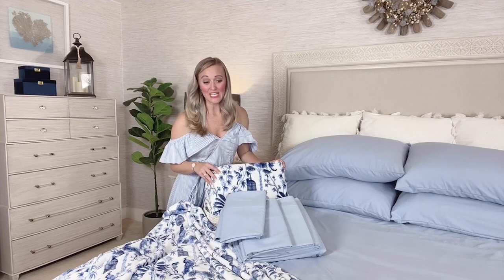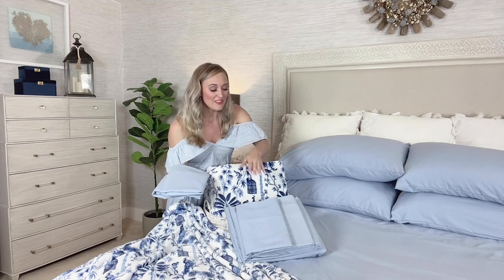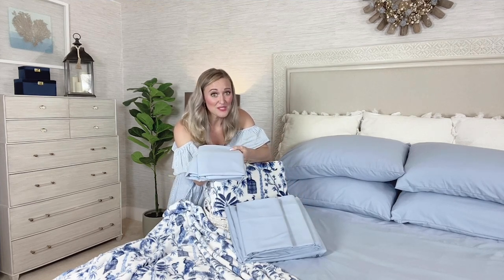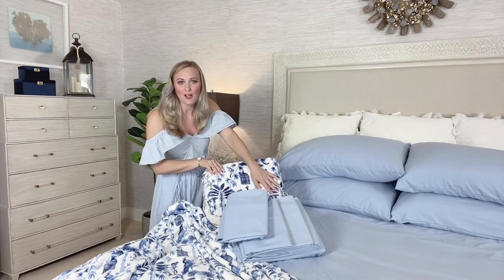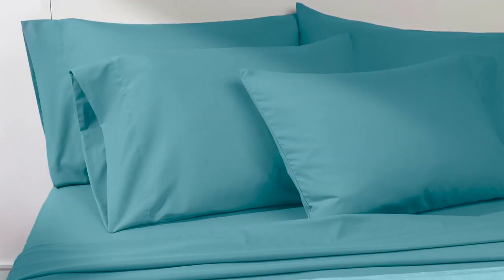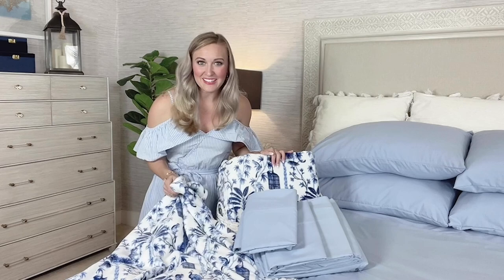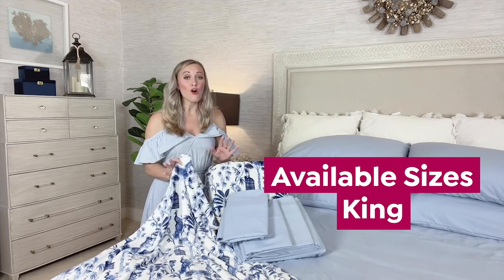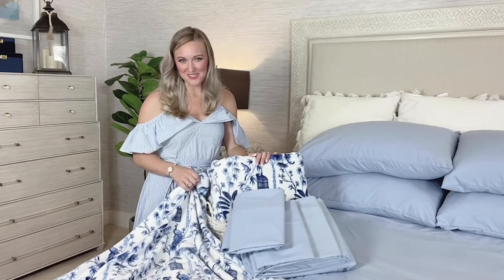South Street Loft Plush Blanket and 6piece Microfiber Sh...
South Street Loft Plush Blanket and 6piece Microfiber Sheet Set
This matched set includes a plush blanket and microfiber sheets with extra pillowcases to refresh your bed with a new look and super soft feel. The knit blanket is lightweight yet warm, so you can use it to cuddle up comfortably yearround.

    Plush blanket
    Flat sheet
    Fitted sheet
    4 Pillowcases (2 with Twin and Twin XL)

    Chinoiserie includes chinoiserieinspired print blanket and light blue sheet set.
    Citrus includes citrus fruit print blanket and yellow sheet set.
    Floral includes multicolor floral print blanket and white sheet set.
    Global includes multicolor diamond print blanket and tan sheet set.
    Leopard includes light turquoise leopard print blanket and light turquoise sheet set.
    Palms includes palm tree print blanket and hot pink sheet set.